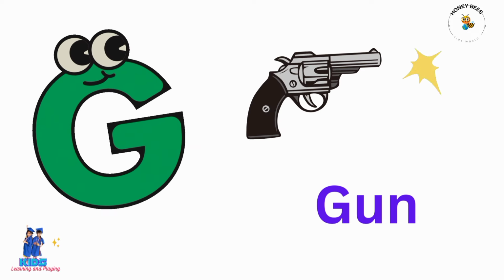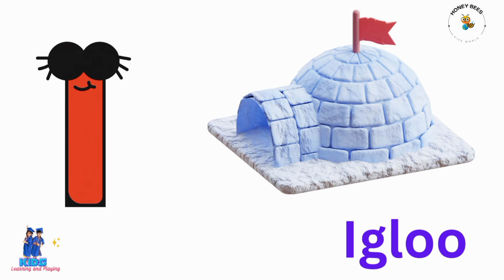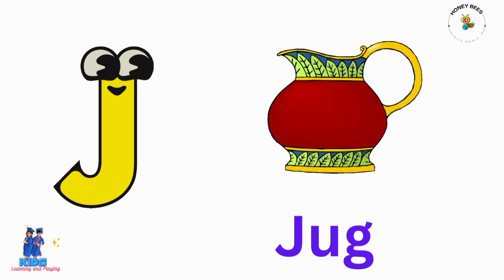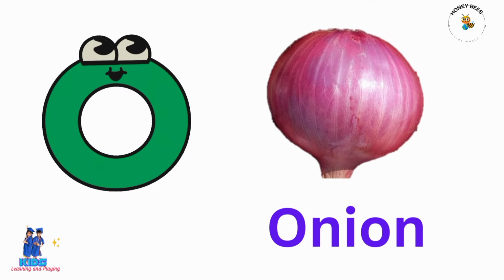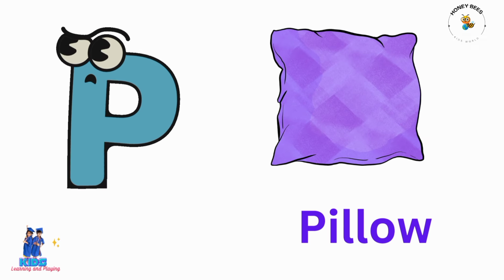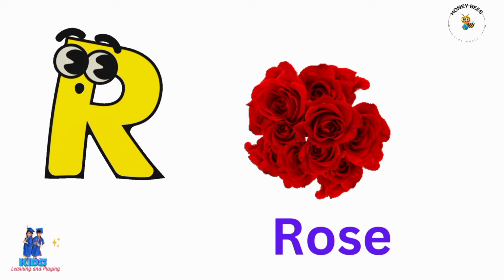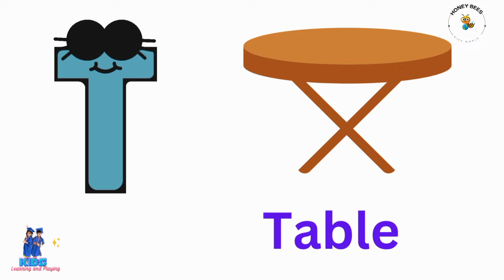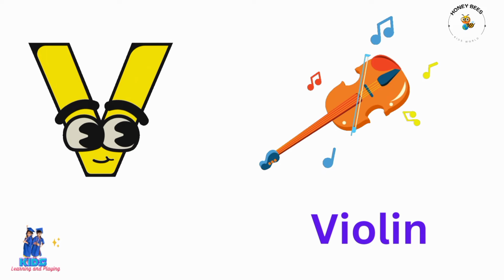English alphabet |ABC song with picture for children |Learn Alphabets for kids |‎@honeybeeskidZ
Alphabets for kindergarten
english Alphabets for kids & children